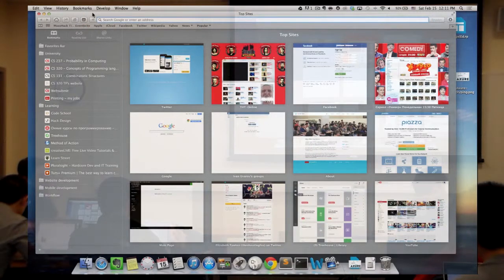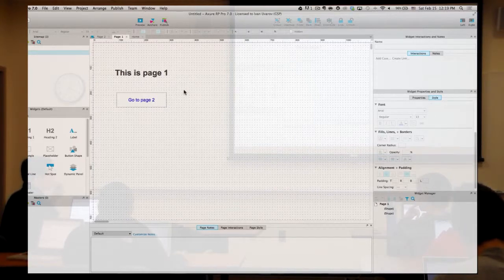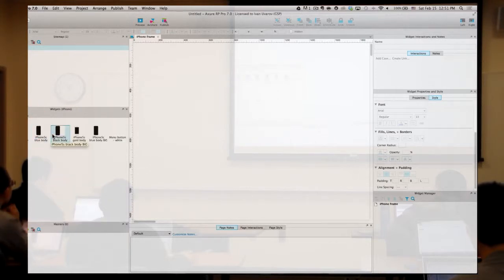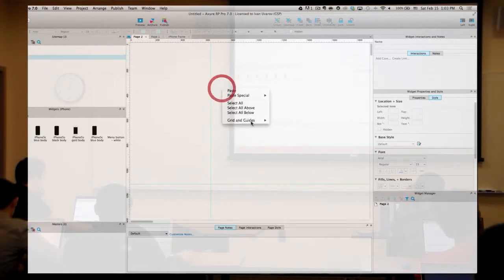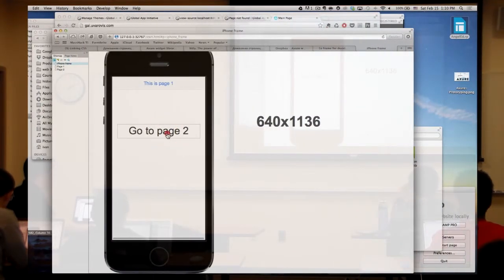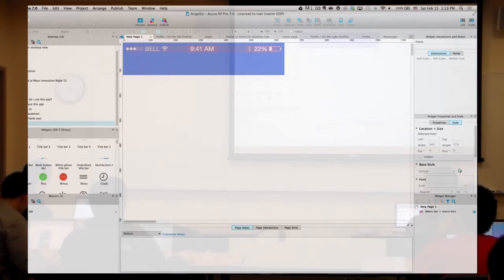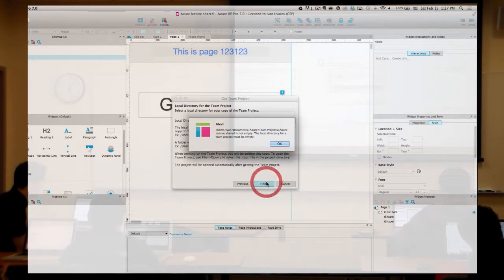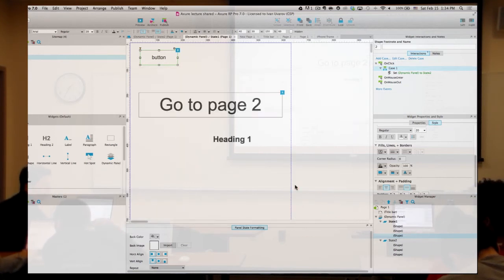Axure Wireframing Introduction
This is an introduction to the powerful wireframing and prototyping tool, Axure. The software is free for current students with a GPA of 3.0 or higher (verified via transcript).

Presented by Ivan Uvarov